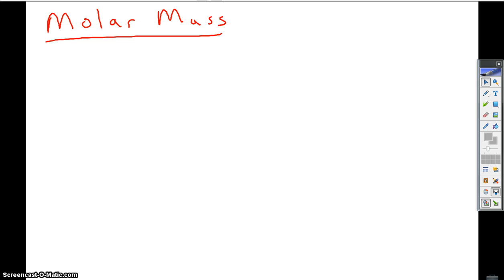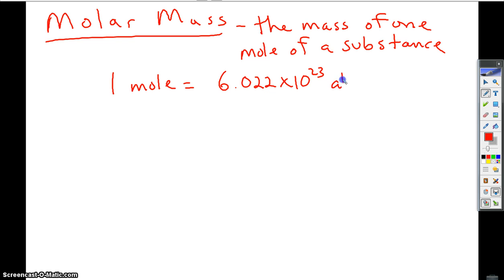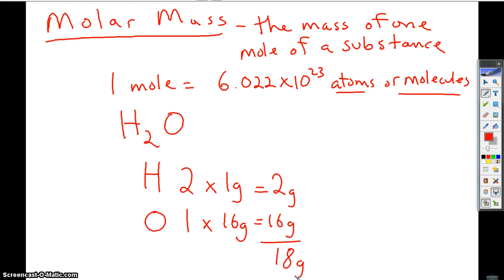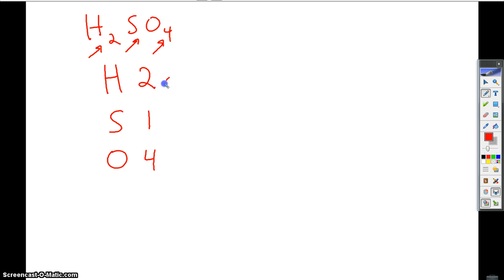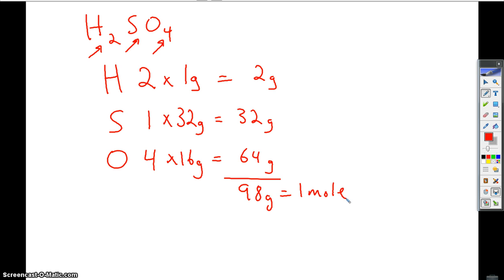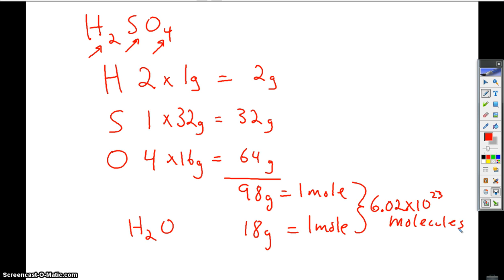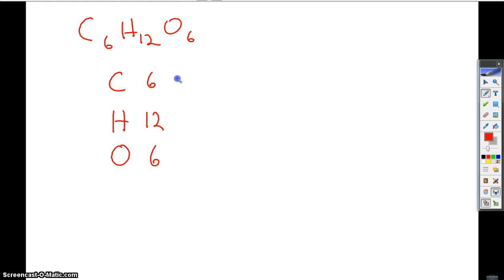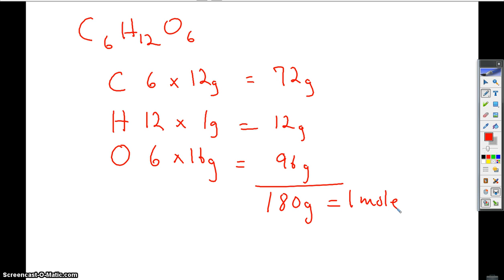Molar Mass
Description of calculating Molar Mass of compounds.